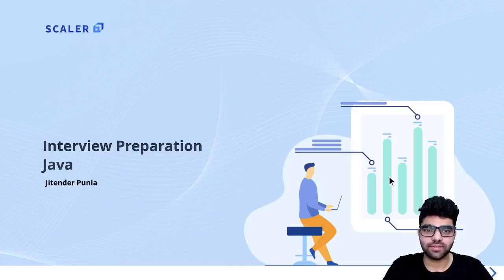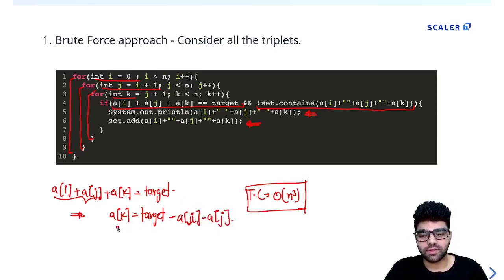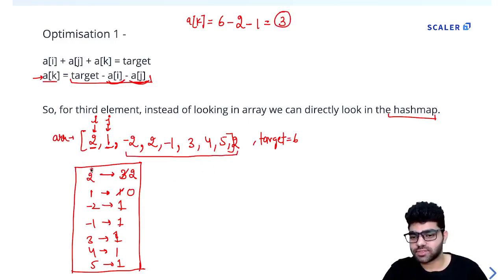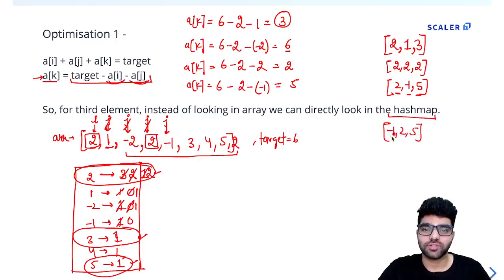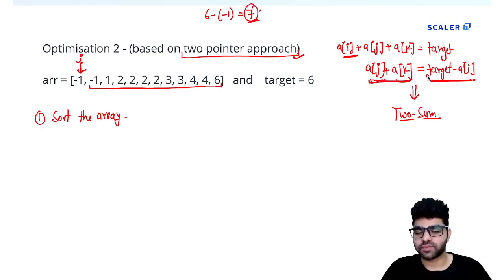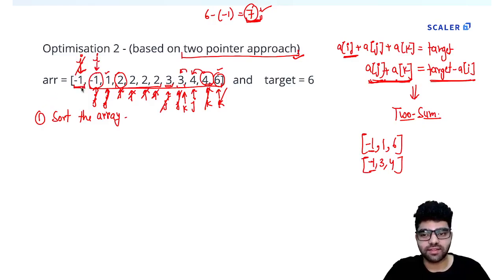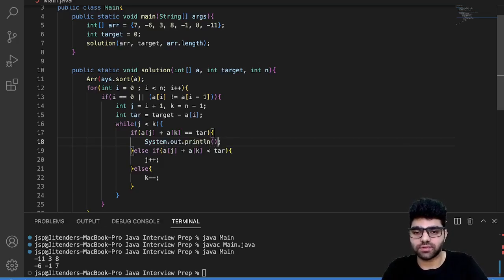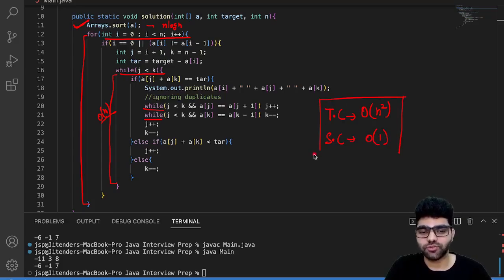3. 3 Sum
In this video, we solve the well-known 3 Sum problem, a common question in Data Structures and Algorithms (DSA) and technical coding interviews. You will learn how to find three numbers in an array that add up to a specific target value.

We will walk through the logic behind the problem, understand the brute force idea, and then move to a more optimized solution using sorting and the two-pointer technique in Java.

This problem helps improve your algorithmic thinking, understanding of arrays, and how to optimize solutions for better time complexity, which is an important skill for coding interviews.

📌 What you will learn in this video:

Understanding the 3 Sum problem
Step-by-step problem solving approach
Optimized solution using Java
Using sorting and two-pointer technique
Improving coding interview skills